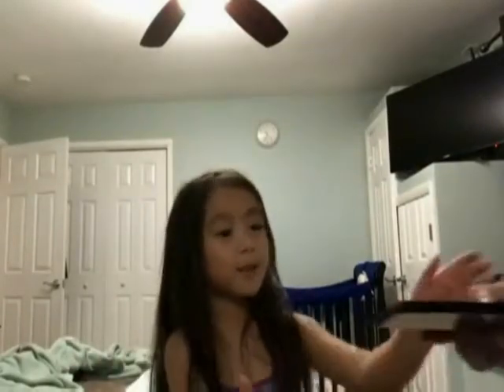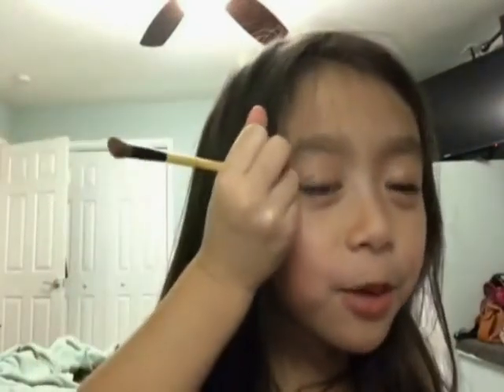The Caeleigh Show - A Make-up Tutorial -